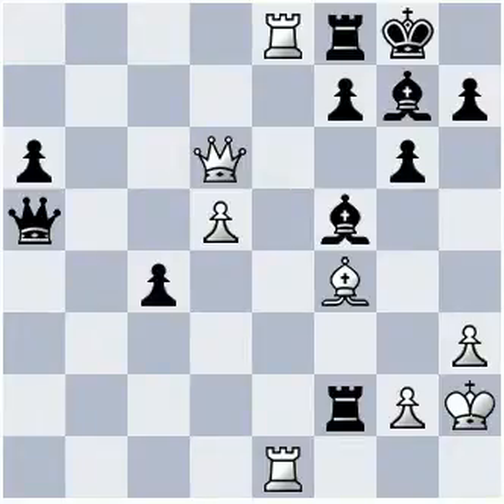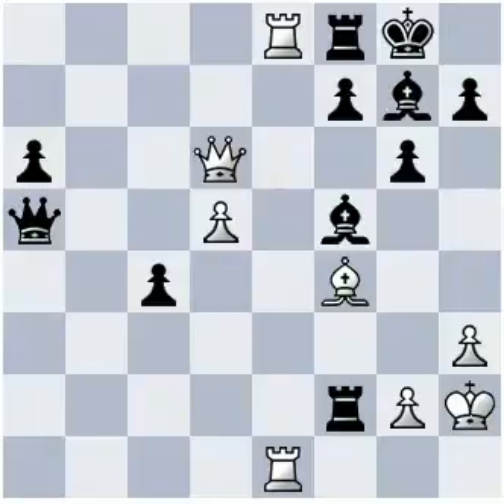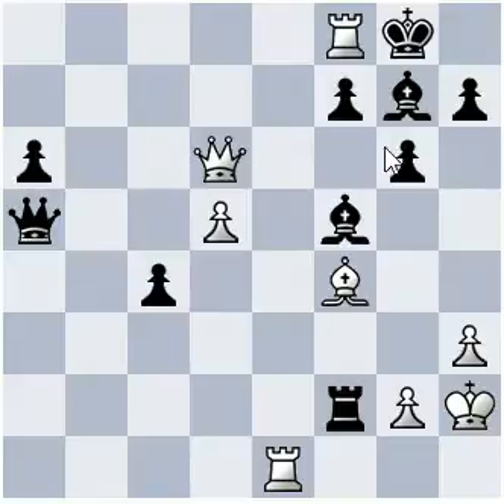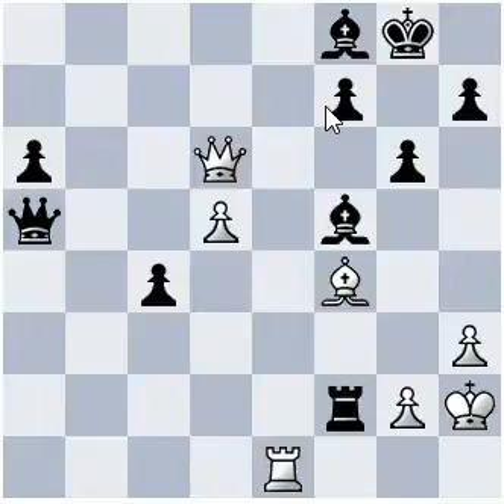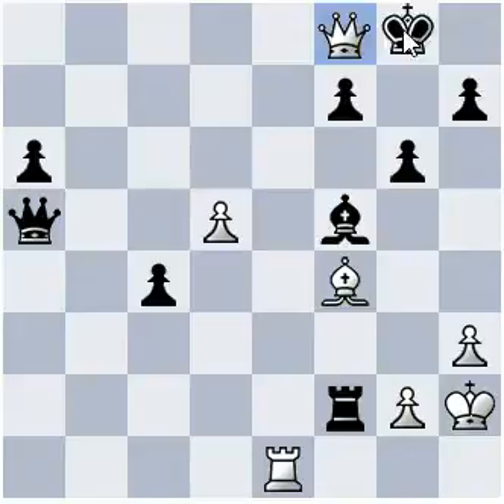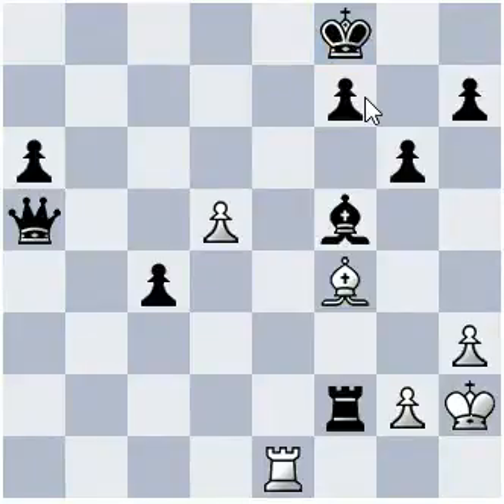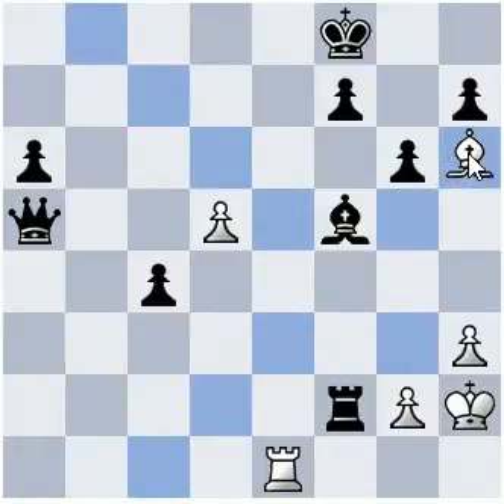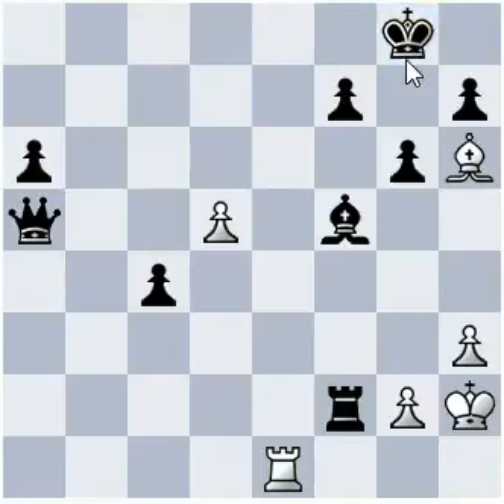four move checkmate puzzles #20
Middle game tactics
End game